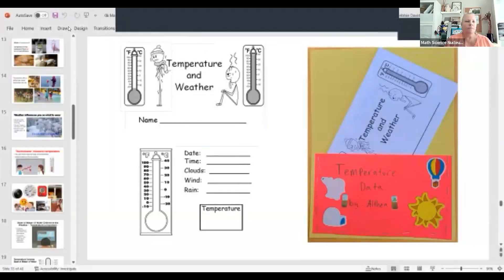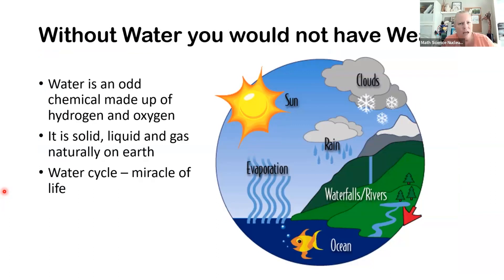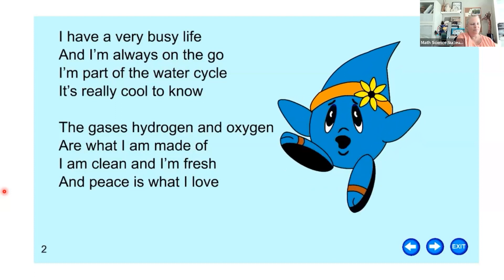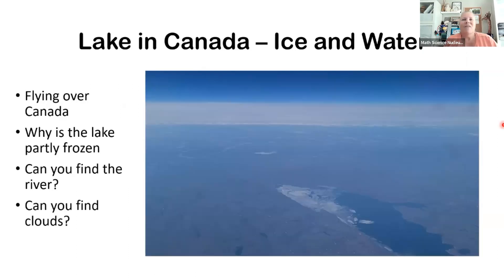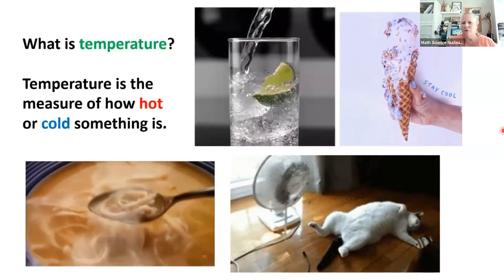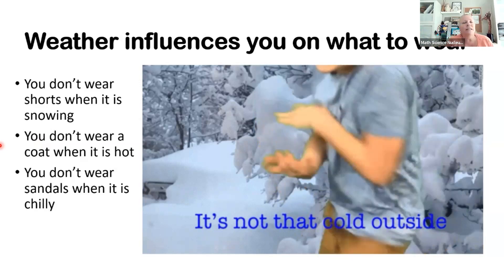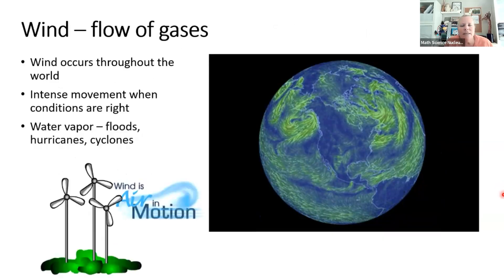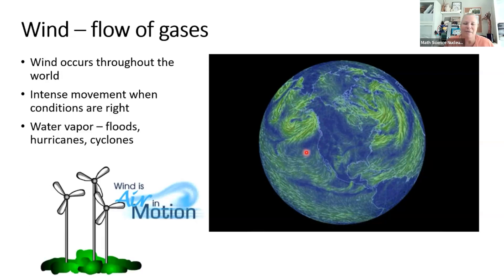Mattos K Temperature Water Weather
Mattos K - Virtual - Temperature, Water and Weather. By Math Science Nucleus